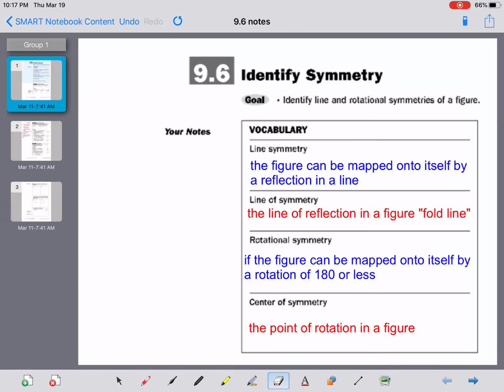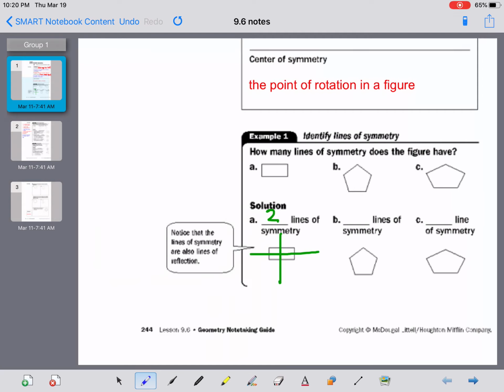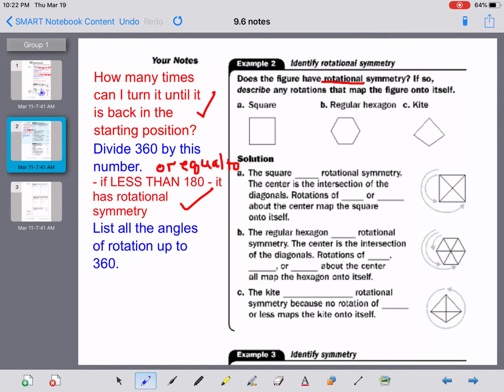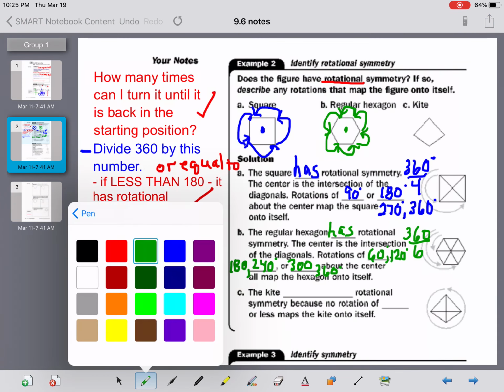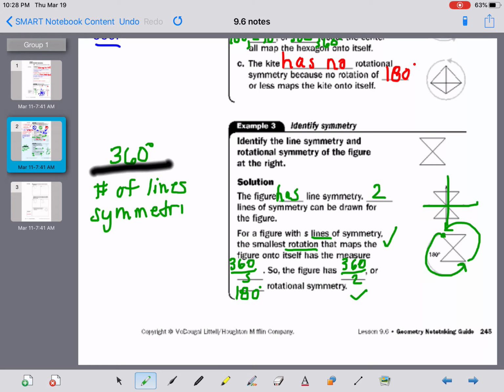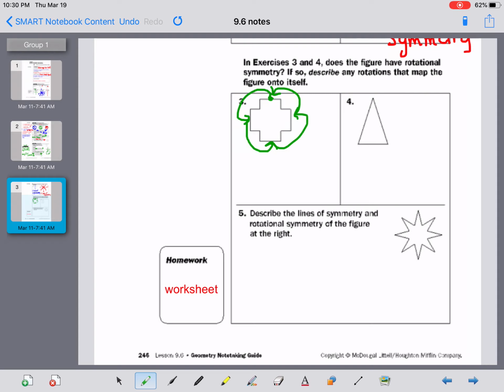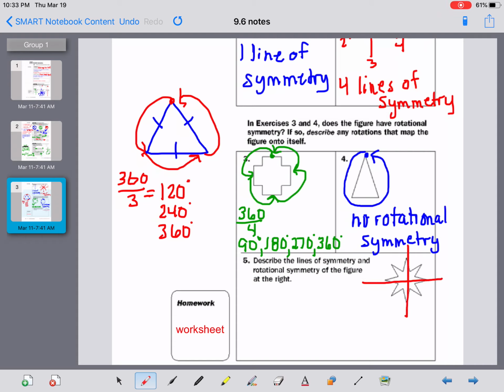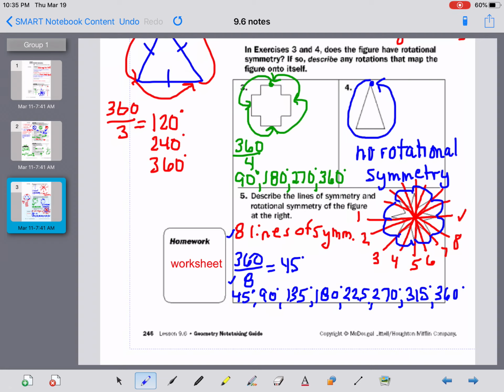9.6 Identify Symmetry notes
9.6 Identify Symmetry notes